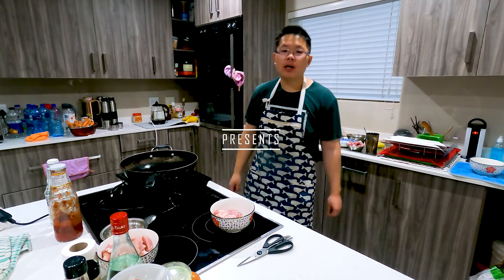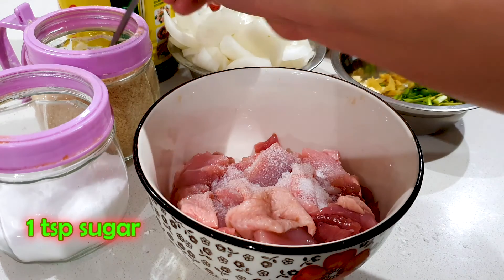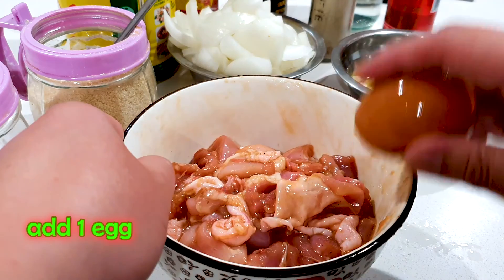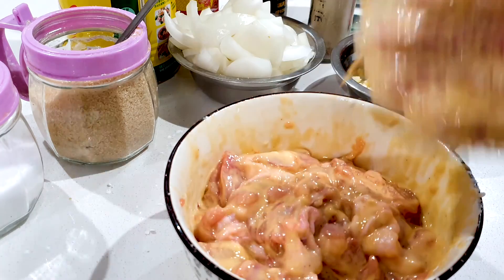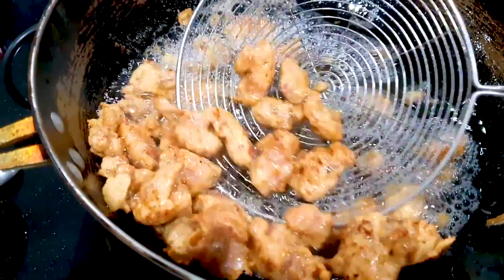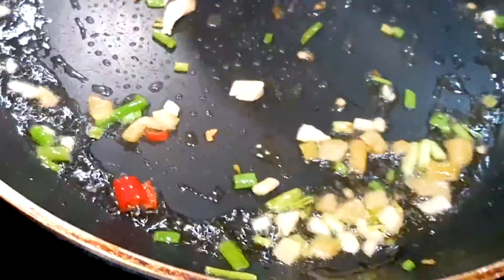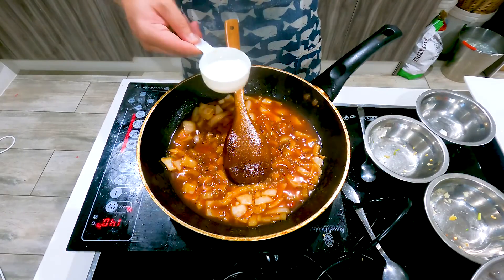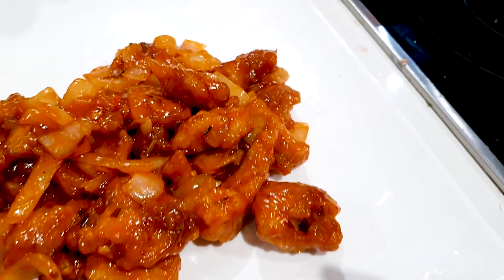Spicy Sweet and Sour Chicken Fries Recipe | Easy Cantonese Cooking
Hey everyone! Welcome back to my kitchen! Today, I'm super excited to share my Spicy Sweet and Sour Chicken Fries recipe with you. This dish is packed with flavor and combines crispy chicken with a zesty, tangy sauce that’s sure to impress your family and friends. We’ll marinate our chicken with a delicious blend of spices, fry it to golden perfection, and whip up a quick sweet and sour sauce that brings everything together. Let’s dive in and get cooking!

Recipe: Spicy Sweet and Sour Chicken Fries

Ingredients:

For the Chicken:

4 chicken thighs, chopped
1/2 teaspoon salt
1 teaspoon sugar
White pepper, to taste
1 teaspoon chicken powder
1 tablespoon Chinese rice wine
1 teaspoon sesame oil
1 tablespoon oyster sauce
1 tablespoon soy sauce
1 egg
5 teaspoons cornstarch
Sunflower oil, for deep frying
For the Sauce:

2 cups water
1/2 cup white vinegar
1 cup sugar
1/2 teaspoon salt
1 cup tomato sauce
1-2 chopped chilies (adjust to your spice preference)
1 onion, chopped
1 tablespoon ginger, minced
1 tablespoon garlic, minced

Instructions:

Marinate the Chicken:

In a bowl, combine the chopped chicken thighs, salt, sugar, white pepper, chicken powder, rice wine, sesame oil, oyster sauce, and soy sauce. Mix well.
Let it marinate for about 10 minutes.
Prepare the Coating:

After marinating, add in the egg and mix until well combined.
Gradually add the cornstarch and mix again to ensure the chicken is well coated.
Deep Fry the Chicken:

Heat sunflower oil in a deep frying pan until hot. To check if it’s ready, drop in two chopsticks; if they bubble, the oil is good to go.
Carefully add the marinated chicken, making sure they don’t stick together. Fry for about 5 minutes, or until golden and crispy.
Remove and drain on paper towels.
Make the Sauce:

In a hot pan, add a bit of oil and toss in the chopped chilies, onions, ginger, and garlic. Stir-fry for a minute until fragrant.
Add the water, vinegar, sugar, salt, and tomato sauce. Stir well and bring to a boil.
Once boiling, add the fried chicken to the sauce and stir until well coated.
Serve:

Plate your Spicy Sweet and Sour Chicken Fries and enjoy! It’s perfect as a main dish or a fun appetizer.